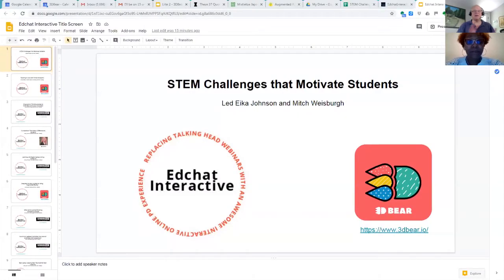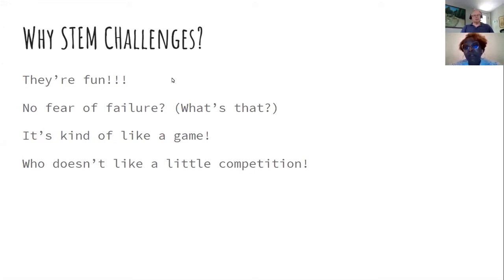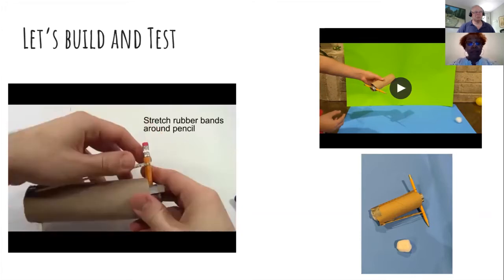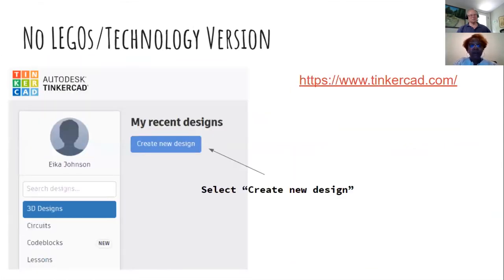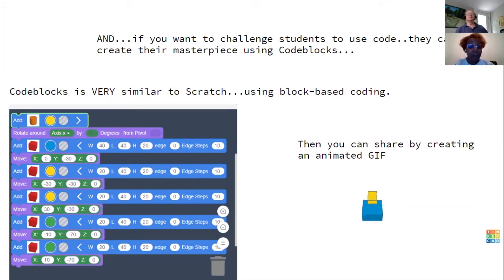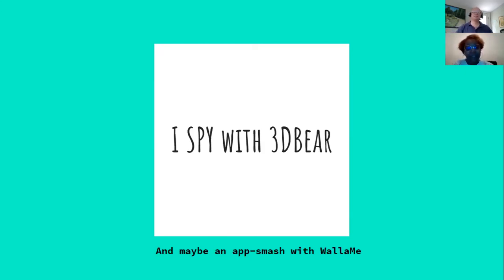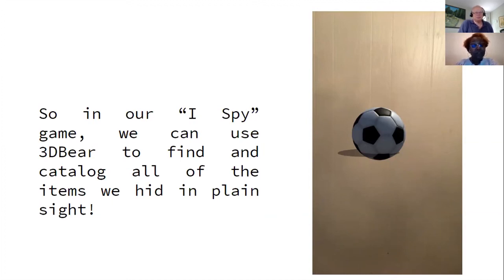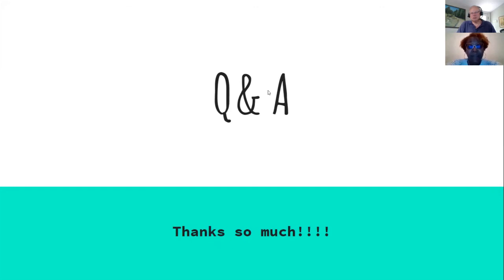Edchat Interactive Eika Johnson Engaging STEM Projects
STEM projects that can be done in the class or at home by Eika Johnson, including Augmented Reality projects with 3DBear.